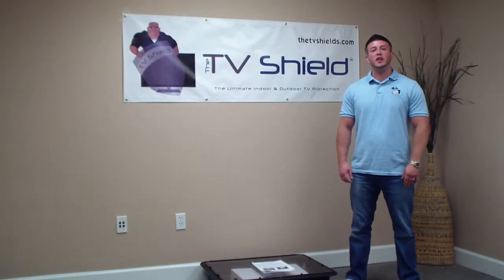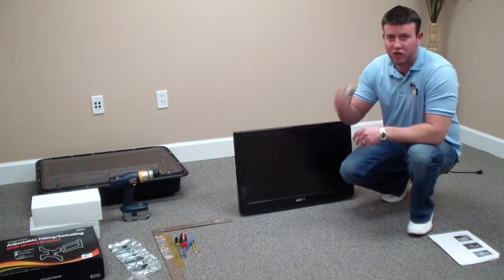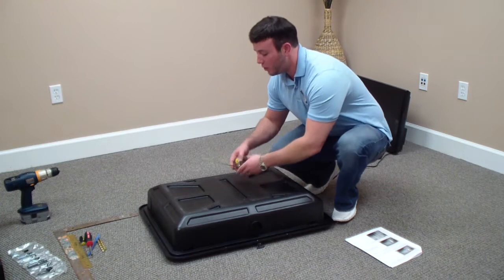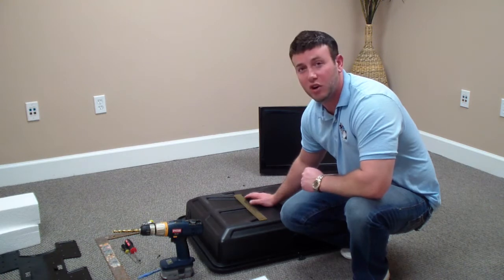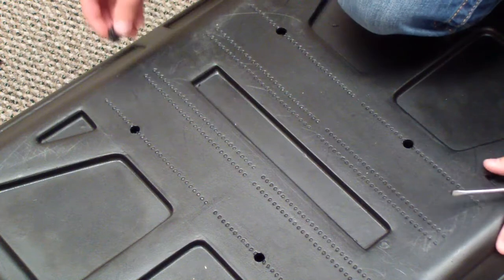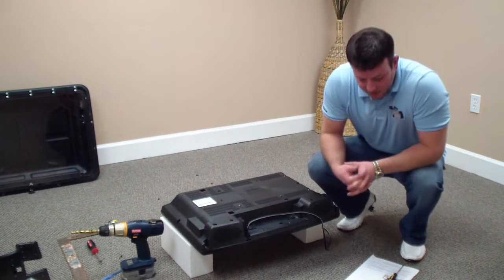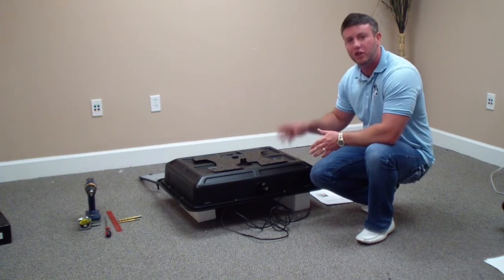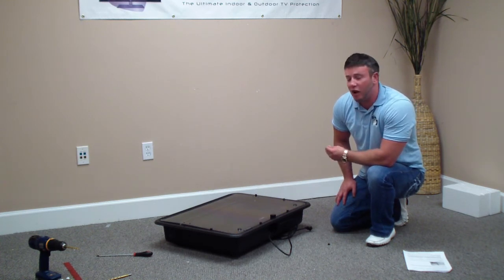The TV Shield Installation Instructions for Old Models and 19-29" Models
The TV Shield Installation Video - How to install your TV into The TV Shield.